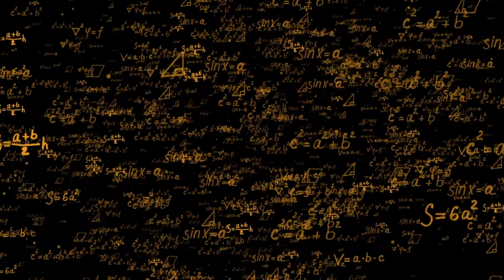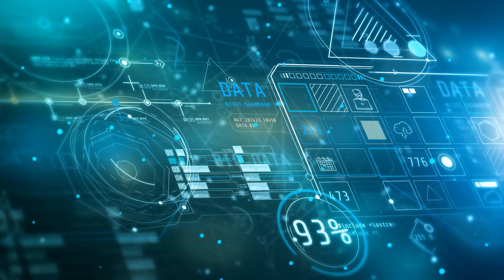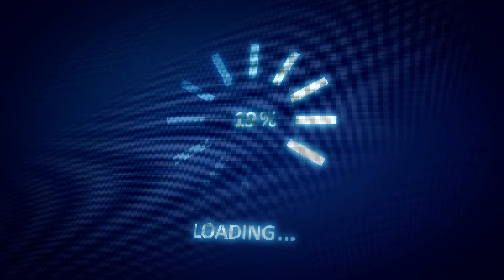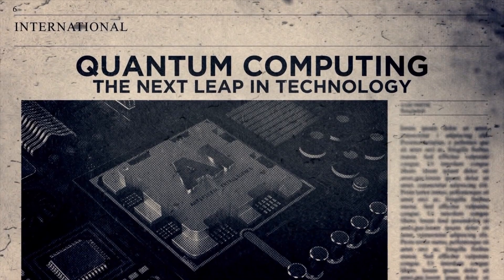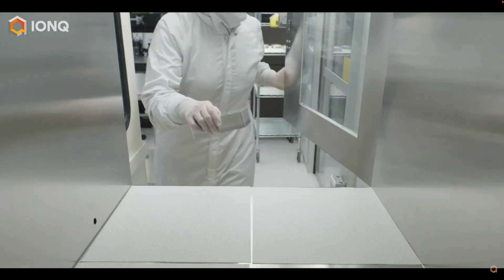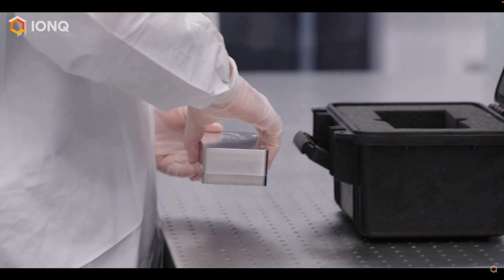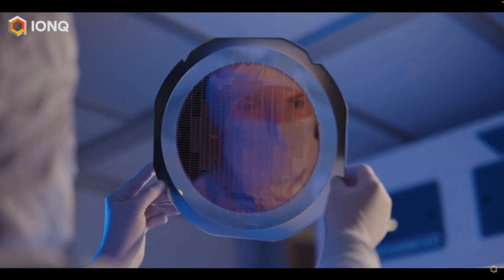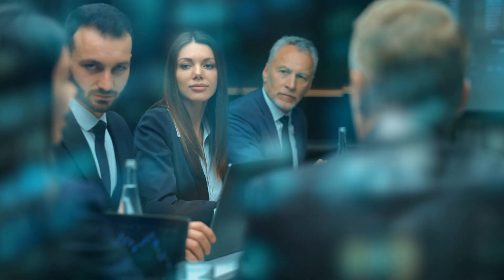The Future of Quantum Computing: IonQ Sets a New Standard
IonQ is revolutionizing quantum computing with its latest innovations! In this video, we explore IonQ’s groundbreaking updates, including the all-new IonQ Quantum OS, designed to enhance the performance, reliability, and scalability of quantum systems. Learn how IonQ’s cutting-edge Hybrid Services are bridging the gap between quantum and classical computing, enabling faster and more efficient solutions for real-world problems.

We’ll also dive into the debut of the enterprise-grade IonQ Forte Enterprise quantum computer, which is setting new standards for speed, stability, and enterprise integration. With up to 46x faster performance and seamless hybrid capabilities, IonQ is paving the way for a future where quantum computing transforms industries like never before.

Whether you’re a tech enthusiast or curious about the future of quantum technology, this video simplifies the complex and showcases the exciting advancements that IonQ is bringing to the table. Don’t miss this look at the future of computing!